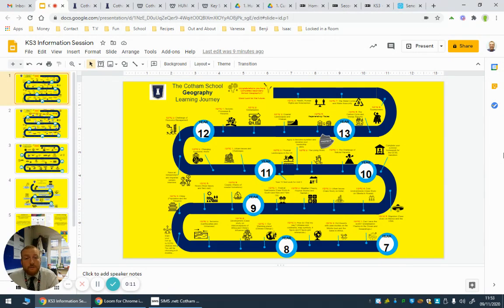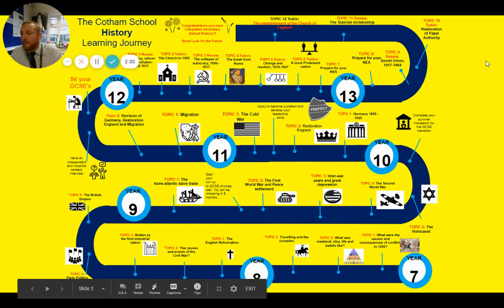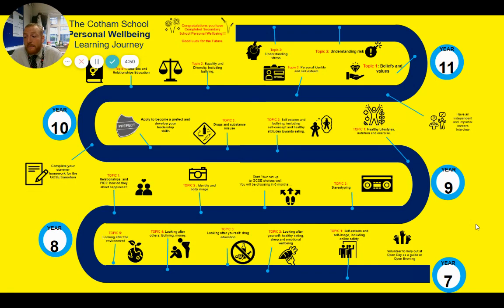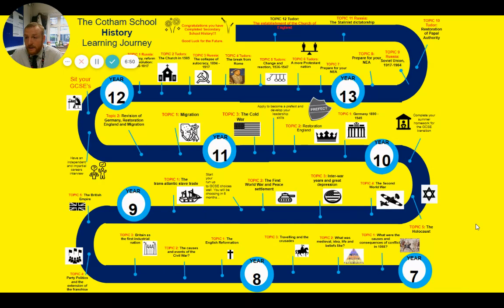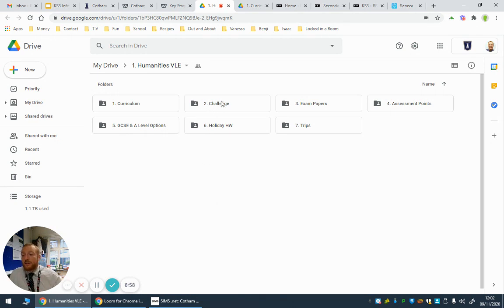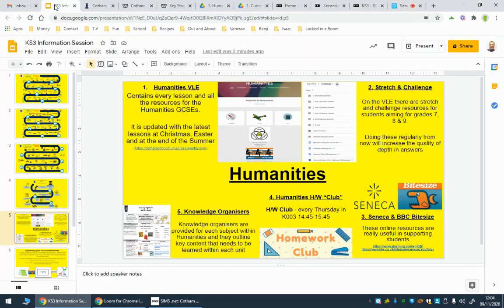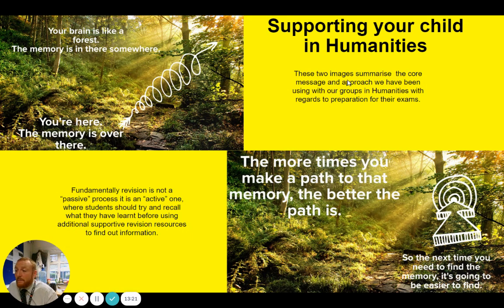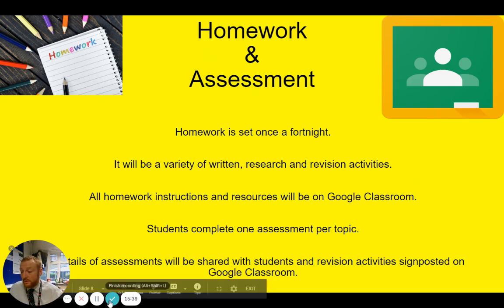Cotham School - KS3 - Geography, History, Personal Wellbeing, REP